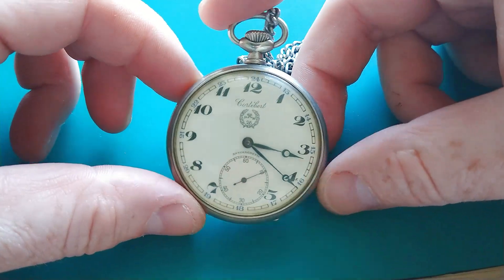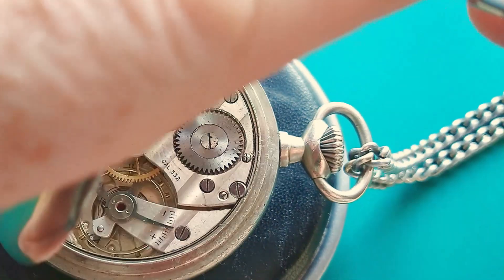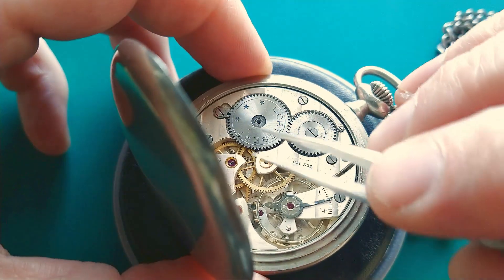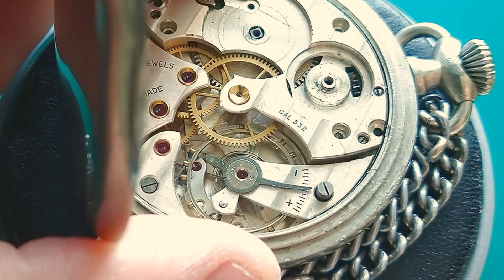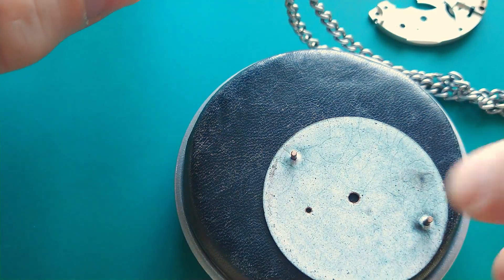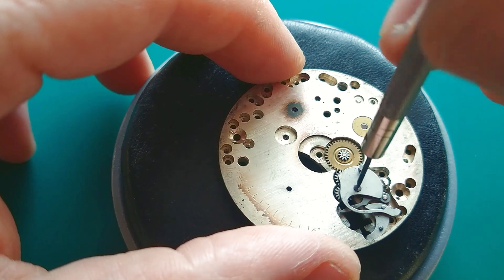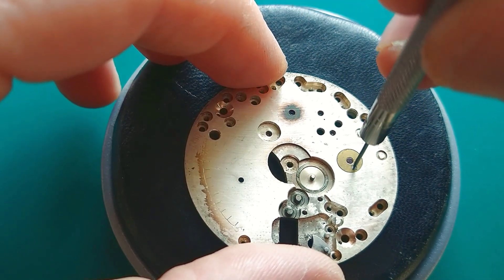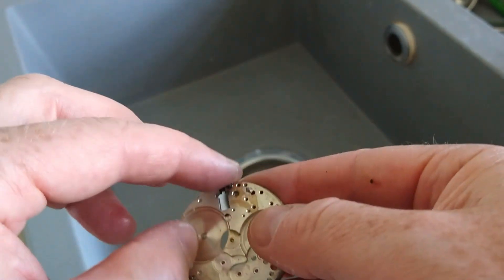CORTEBERT a Swiss Pocket Watch Restoration Movement 532 Disassembly Part 1/2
This vintage Cortebert is a Swiss pocket watch in working condition, but its movement 532 needs a service. This video is part 1 of the restoration trilogy. The Cortebert cal. 532 will be disassembled. Small problems will appear but do not worry. We will solve all of them 😀. This Trylogy will be a nice guide for beginners in the watch repair hobby.

⏰ Check this Watch Collector Log Book

Timestamps
0:00 Intro
0:28 Case and overall check
2:05 Movement disassembly balance side
6:45 Dial side and cannon pinion
7:16 Watch train and escapement
9:28 Keyless works
10:44 Mainspring barrel

Please note that some of the links above are affiliate links from which I earn a small commission without influence on the final price when you will make a purchase mostly within 24 hours. Use them as a starting point to find the best offer that fits you. It will be a great support to develop the channel! Thanks, because I really appreciate it 😀